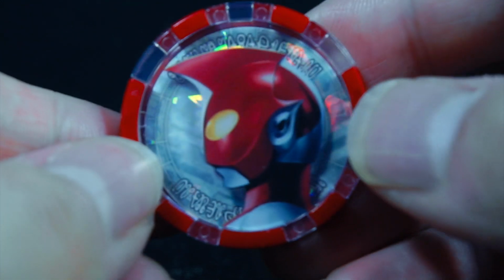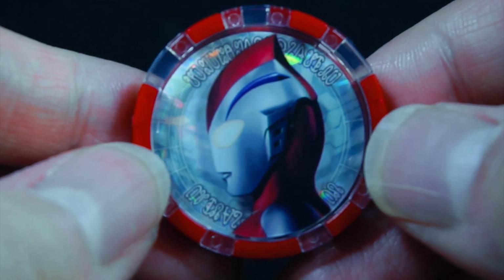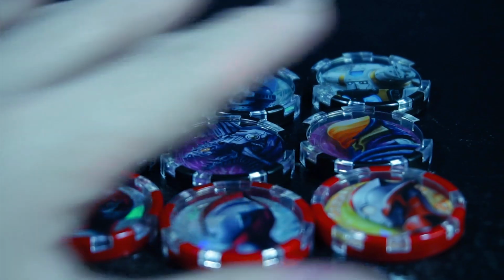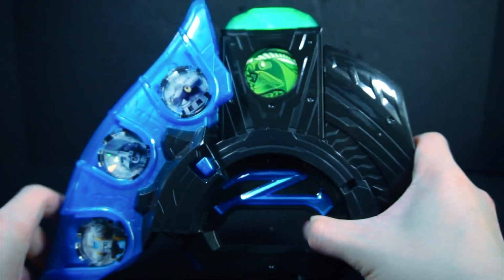GP Ultra Medal 04 Review - Ryder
This is a review of GP Ultra Medal 04 from Ultraman Z.